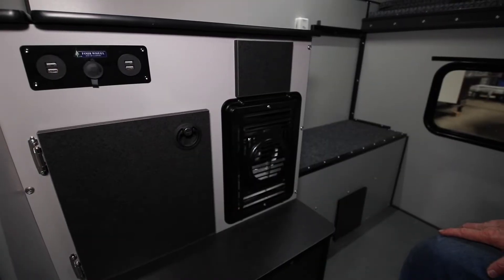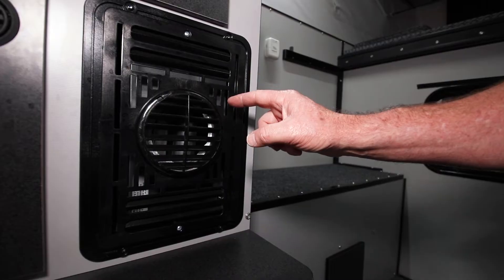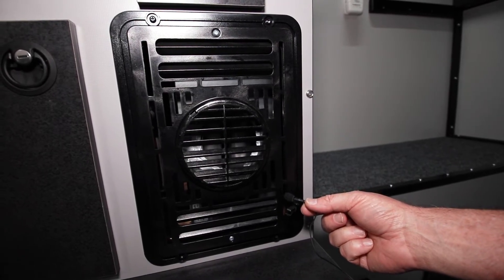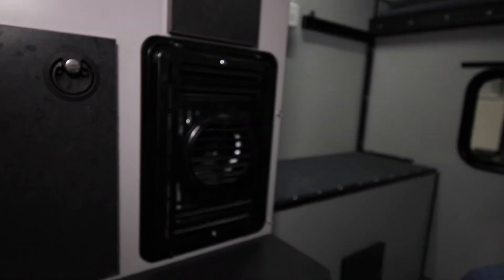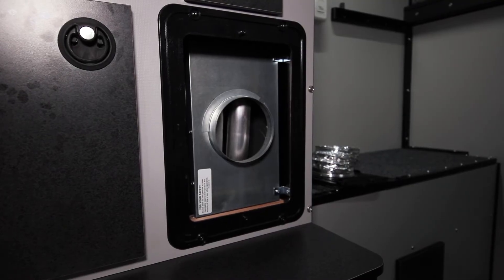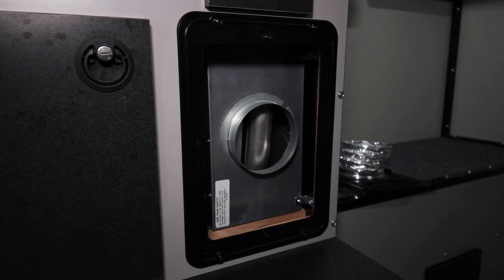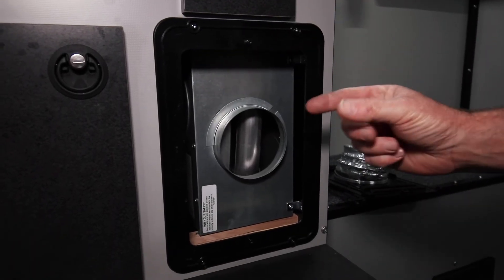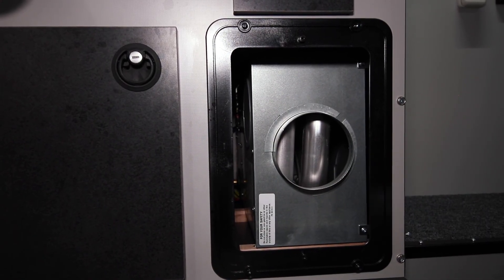Dometic Furnace Troubleshooting | Four Wheel Campers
In this instructional video, we’ll walk you through troubleshooting the Dometic forced air furnace installed in our newer vehicles. The 12,000 BTU furnace contains a sealed chamber in which combustion and exhaust occur; the system is vented to the outside. No oxygen in the Four Wheel camper is consumed and no fumes are off-gassed.

There are some cases when the furnace won’t start. Several troubleshooting tips are explained, including checking the propane tanks outside the camper, and using the stove and thermostat to get the furnace and fan running. Another is to check the battery condition with a voltmeter; the furnace won’t start if the battery charge is low.

Removing the vent cover exposes internal components and increases airflow, which can help start up the furnace. Sounds to listen for, indicating the unit is working, are demonstrated during a furnace test. Next, the outside furnace cover and exhaust tube are removed, and the switches and circuit board exposed. Using the reset switch is explained. The furnace is then tested before the sail switch is removed to check for dirt and lint.

Various parts are then reassembled and the unit is tested once again. Lastly, our video ends with an overview of the troubleshooting tips covered.